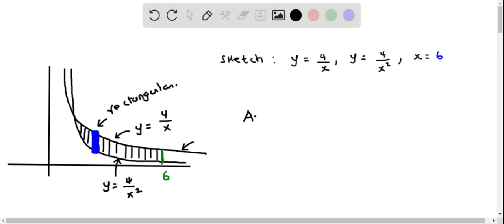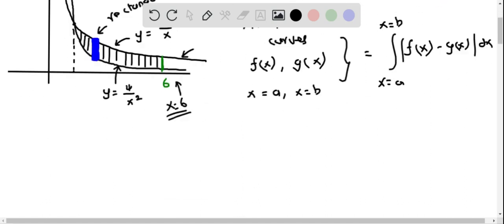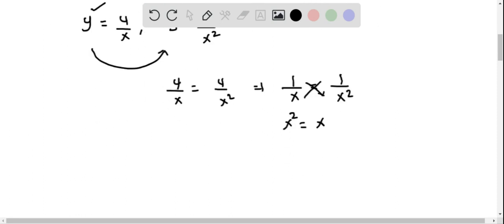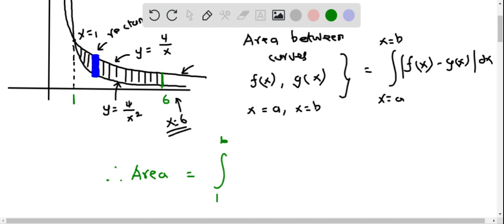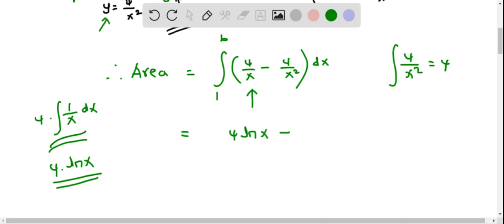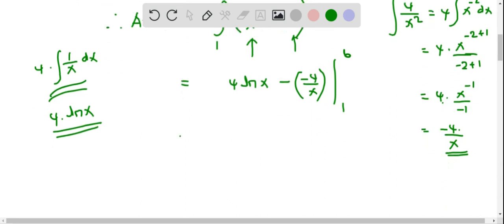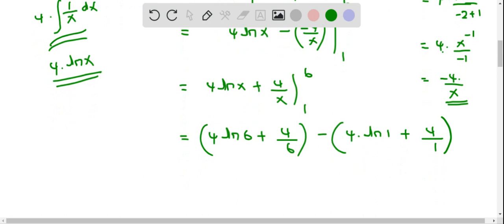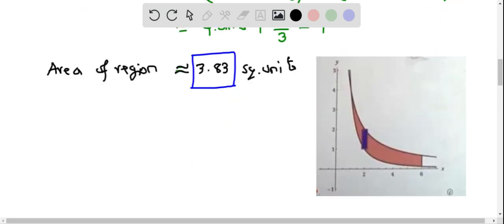Calculus AB Area of Shaded region 4 by x 4 by x squared x equals 6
Area of Shaded region 4 by x 4 by x squared x equals 6